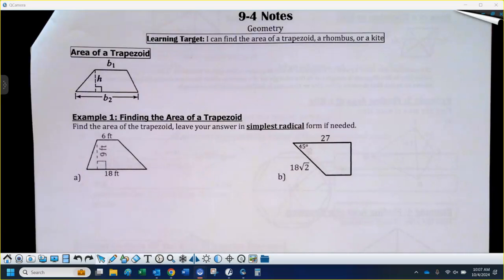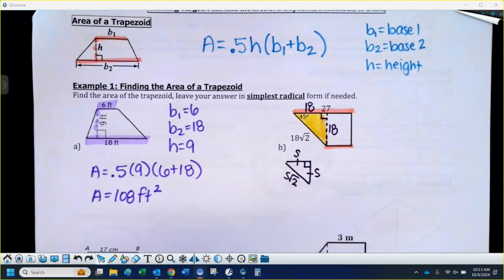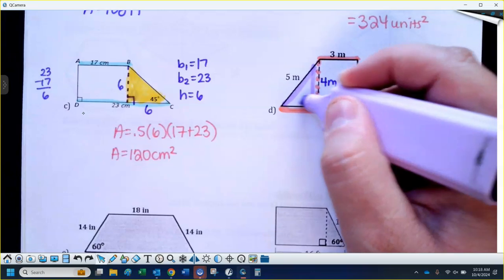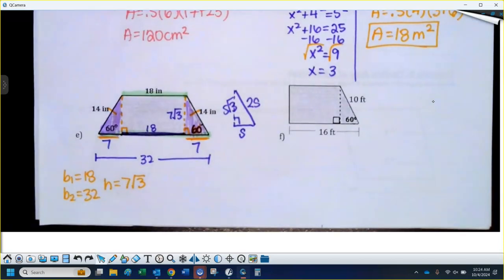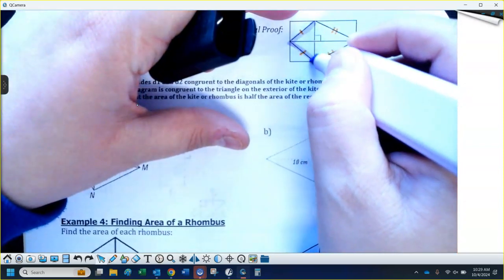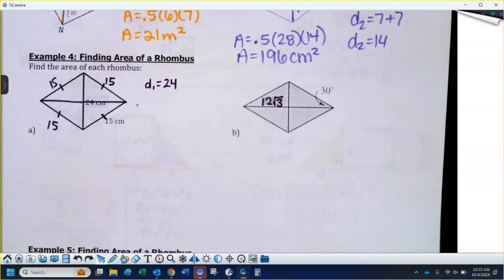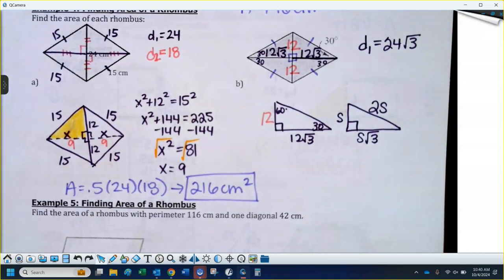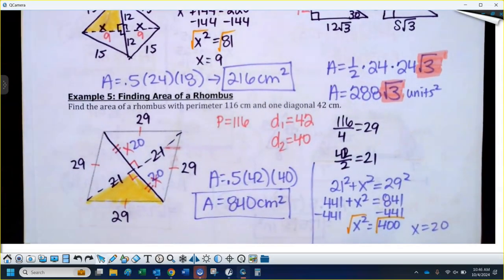Geo 9-4 Notes (rhombus, kite, trapezoid area)